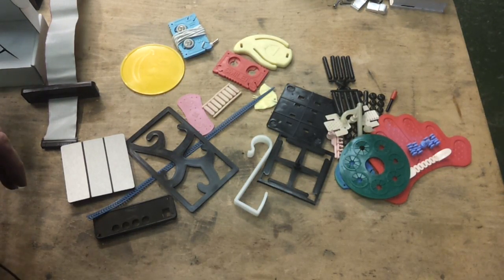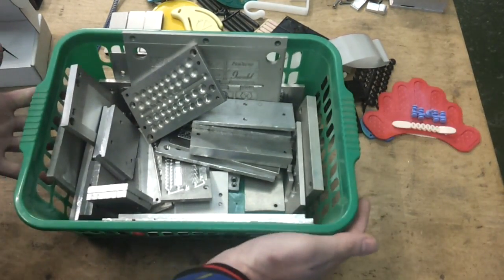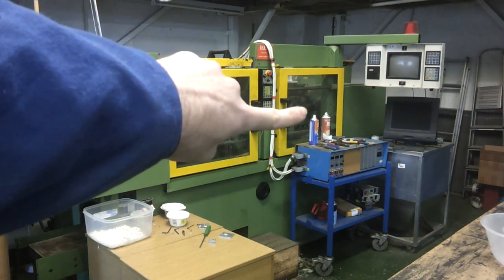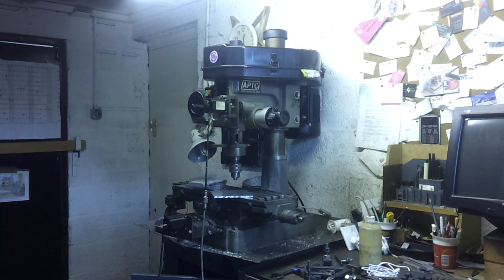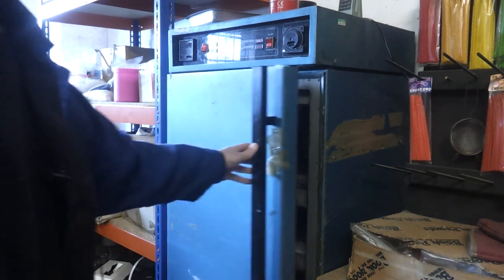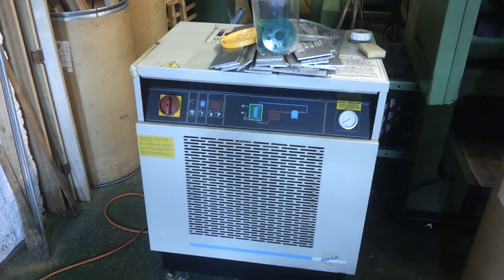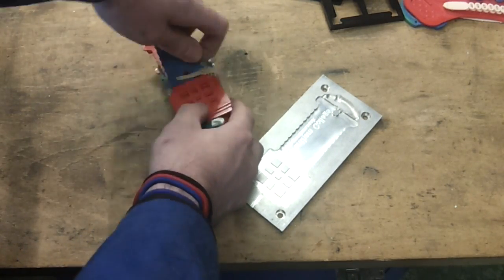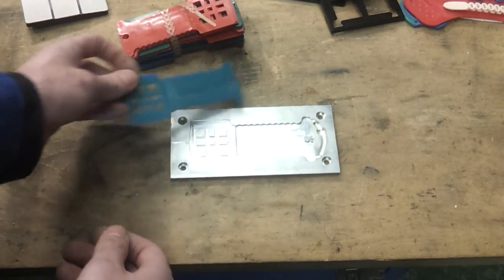Introduction to DIY Homebrew Injection Moulding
What do you need to do injection moulding on the cheap?

Actually not that much!

In this video we have a high-level overview of what's involved. In future videos we'll explore some of the finer points.